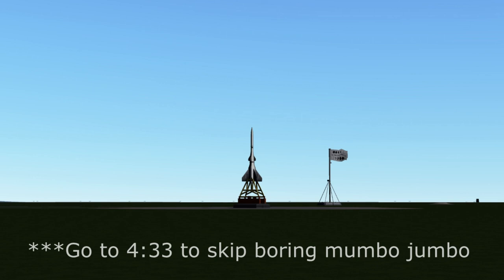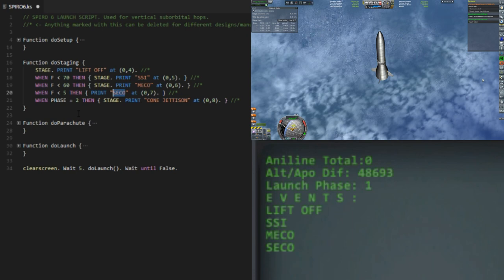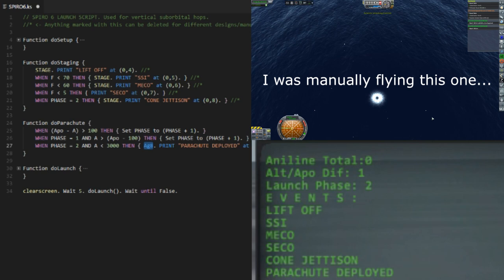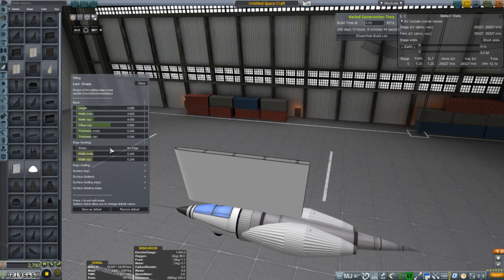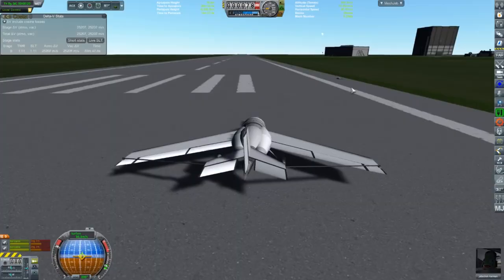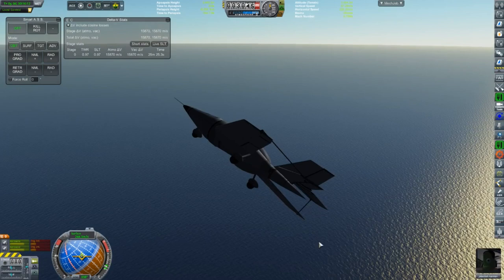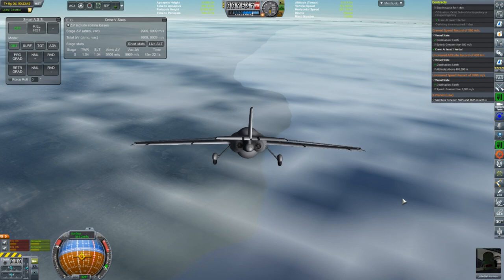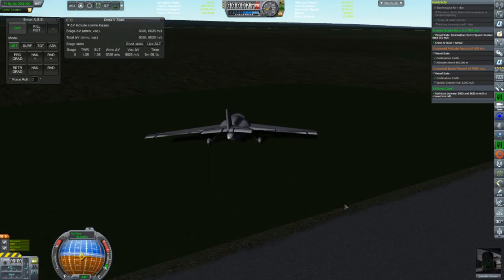Hester's Flight | KSP RO RP-1 Ep. 02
Episode 02 - New kOS automation for sounding rockets, and an X-Plane is born! (I blame its strange design and name on sleep deprivation! It wasn't me!)

Music: "Night Flying" by Ketsa, "Open Window" by Lee Rosevere, "Mad World" by Tears for Fears, "Dream Catcher" by Kevin MacLeod, "Buzz Aldrin: Poster Boy for Second Place" by The Wonder Years

Current Modlist:

000_Toolbar
000_TRR_Config
001_ToolbarControl
AJE
Aviation Lights
B9_Aerospace_ProceduralWings
Camera Tools
Chatterer
Contract Configurator
Custom Barn Kit
Deadly Reentry
Diazo
Distant Object
FASA
Ferram Aerospace Research
Firespitter
FS Hangar Extender
GSF (Sunflare)
HullCameraVDS
Janitors Closet
KAS
Kerbal Construction Time
Kerbal Engineer
Kerbal Joint Reinforcement
KIS
Kopernicus
kOS
KRASH
KSC Switcher
KSP-AVC
MagiCore
Magic Smoke Industries
MechJeb2
MechJebForAll
Modular Flight Integrator
OLDD
Persistent Rotation
PlanetShine
Principia
Procedural Fairings
Procedural Parts
RCS Build Aid
RealChute
RealFuels
RealHeat
Realism Overhaul
RealPlume
Real Solar System
Remote Tech
REPO Soft Tech
Retractable Lifting Surface
RN_Solar_Panels
RP-0
RSSDateTime
RSS-Textures
RSSVE
RW Saturatable
SCANsat
Scatterer
Science Alert
Ship Manifest
SmokeScreen
Solver Engines
Squad Expansion
Stage Recovery
Station Science
SXT
Test Flight
Texture Replacer Replaced
Thunder Aerospace
Trajectories
TriggerTech
TweakScale (just for Infernal Robotics parts)
Universal Storage
VaporVent
VenStockRevamp
ModuleManager 3.0.4